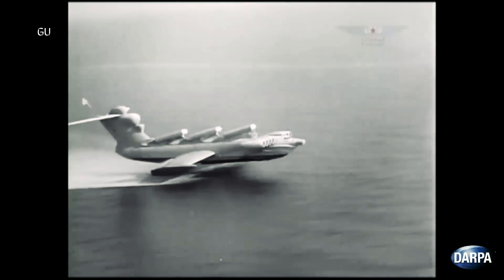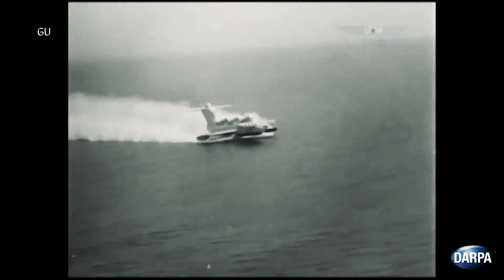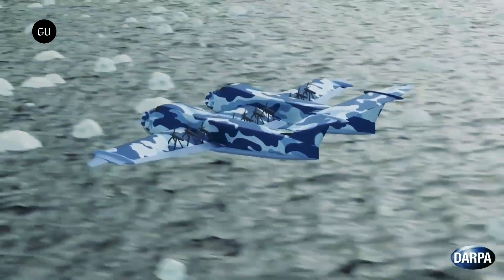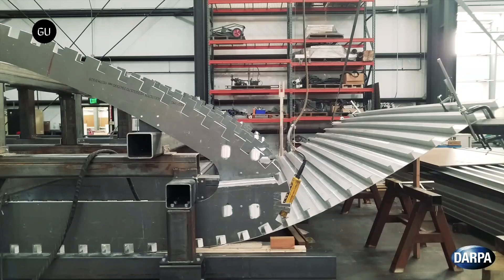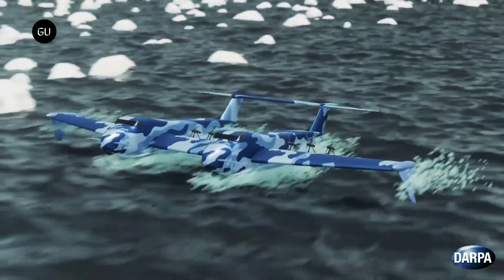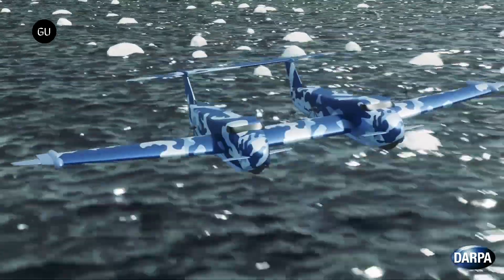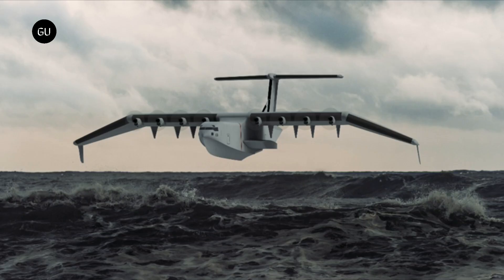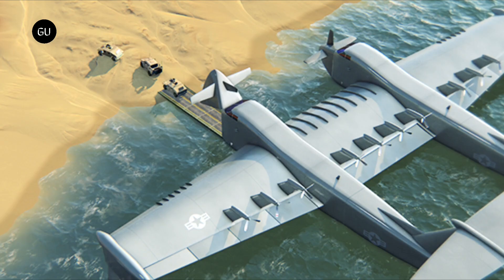DARPA Begins Designing Massive Carrier Seaplane - Liberty Lifter X-Plane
DARPA announced plans to design and produce a massive new seaplane capable of carrying large amounts of personnel and material.

The agency selected two teams, General Atomics working with Maritime Applied Physics Corporation and Aurora Flight Sciences working with Gibbs & Cox and ReconCraft, to work on the new plane.

The plane will be called the Liberty Lifter, Each team has produced different designs and will need to compromise to decide on a single model to design, build, float and fly.